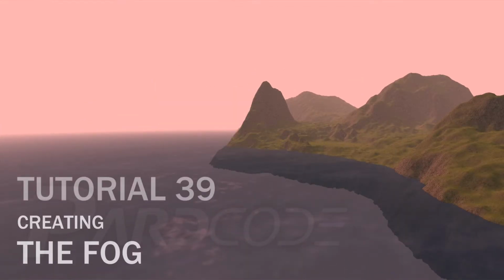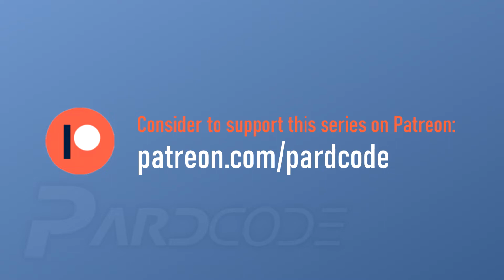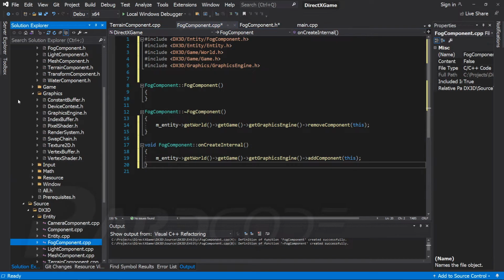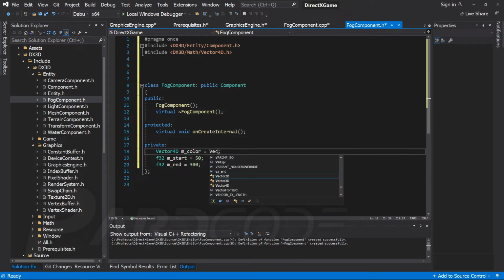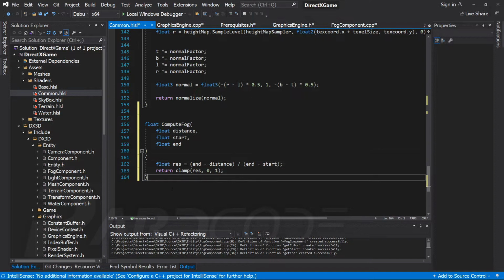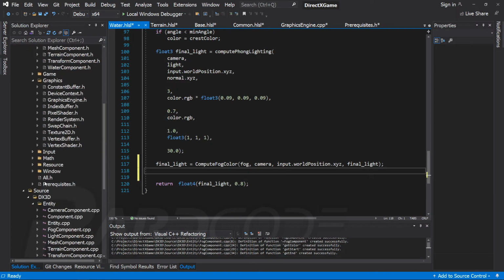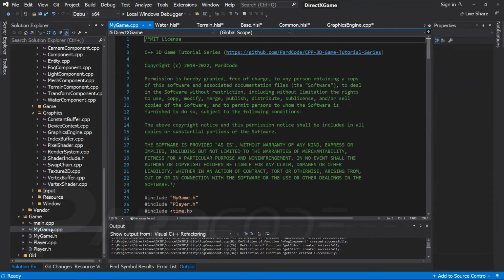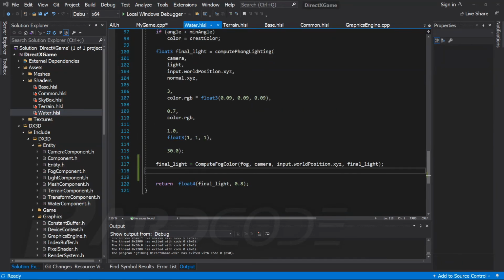Rendering Fog Effect | C++ 3D Game Tutorial Series #39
DESCRIPTION:
Happy holidays, mates!
In this thirty-ninth video tutorial we'll see how to create the Fog Effect!

In particular we will see:
how to create the fog component,
how to render the fog effect through the shaders,
and, in the end,
we will see how to use the fog effect to create a dawn scene.

Chapters:
0:00 Intro | More Info at
0:44 Requirements
1:07 Design
3:05 Implementation
20:54 Final Result
21:48 End